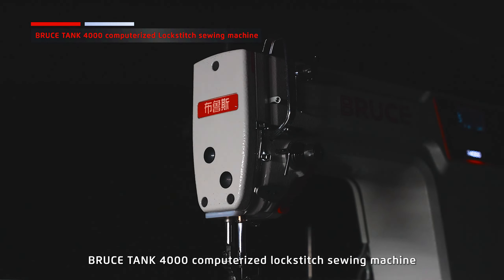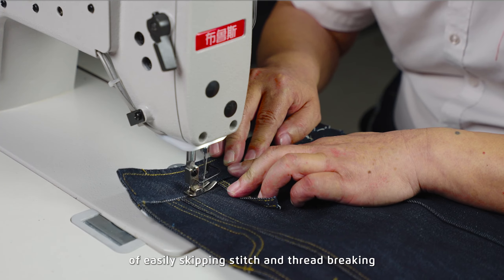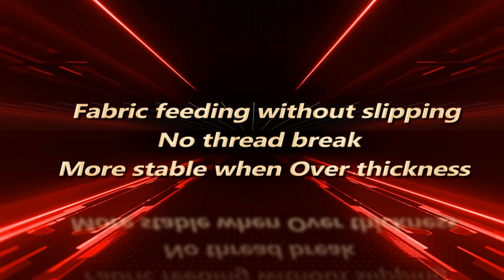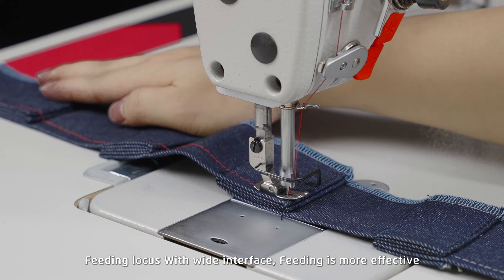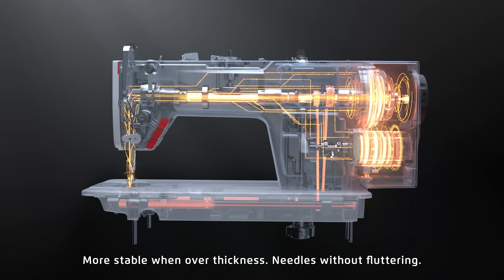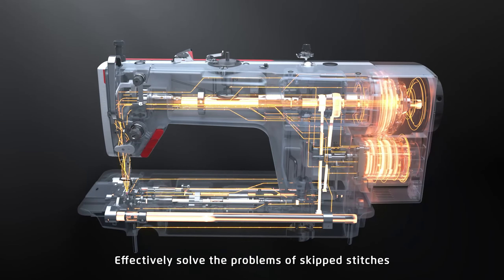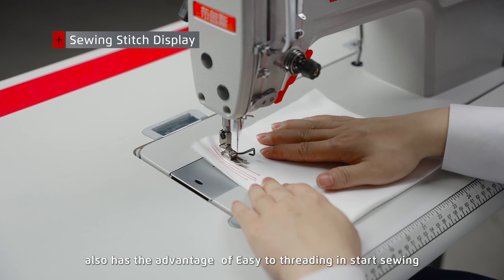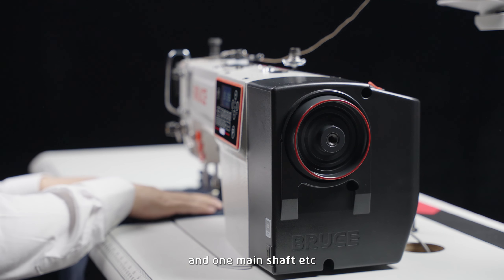Tarmah Sewing Machine - BRUCE R4000 LOCKSTITCH MACHINE (1)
📹 BRUCE R4000 📹

🧶 Lockstitch Machine 🧶
👇 Features 👇
✅ Tank feeding technology
✅ High torque motor
✅ Uninterrupted line while passing the stalk continuously

👇 Functions 👇
✅ Sew loops on trousers
✅ Sew a zipper
✅ Sew the crotch
✅ Sew pockets

TARMAH SEWING MACHINE (M) SDN BHD
ADDRESS：LOT 2286, JALAN BUKIT PASIR, BUKIT PASIR, 83050 BATU PAHAT, JOHOR, MALAYSIA.